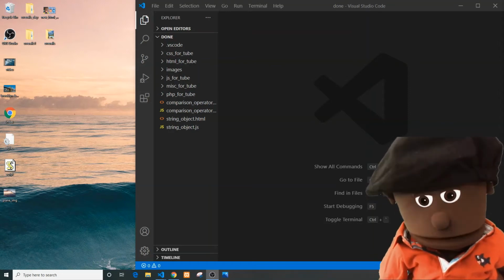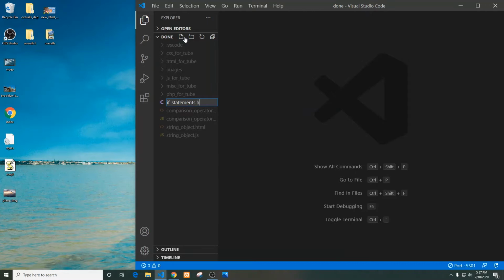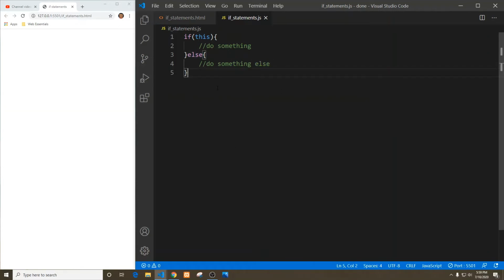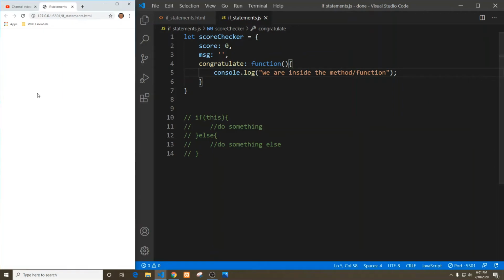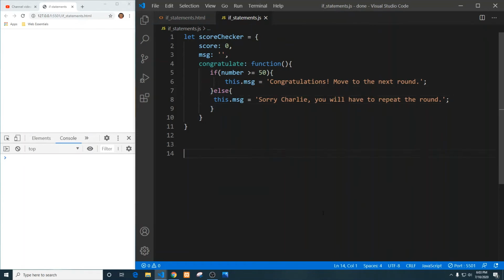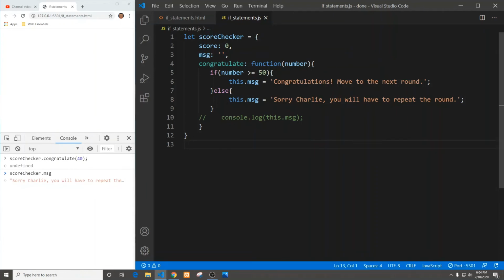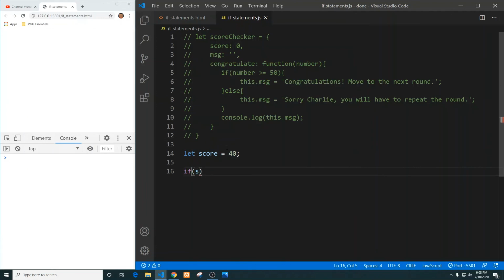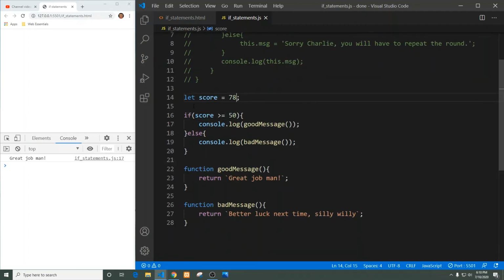JavaScript - If statements using JavaScript and object oriented programming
How to use if statements with functions and using objects as well